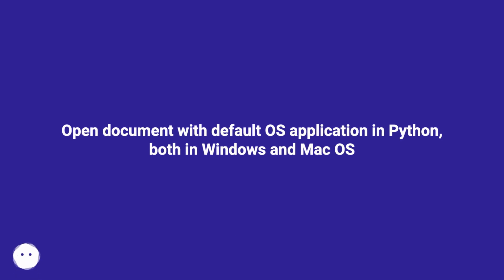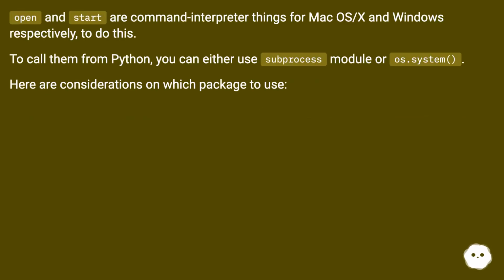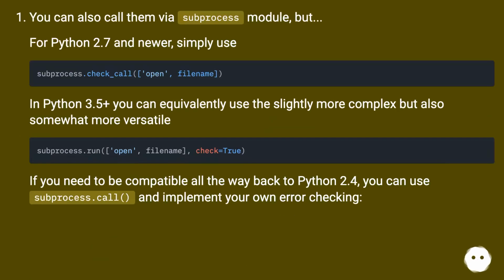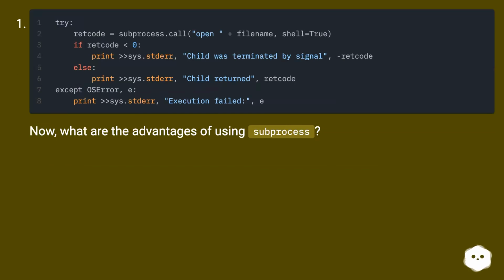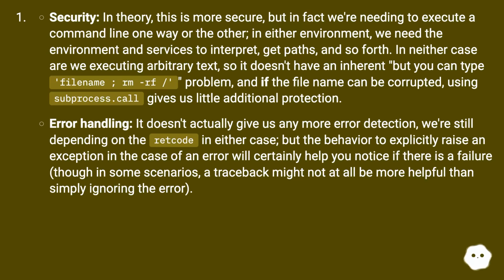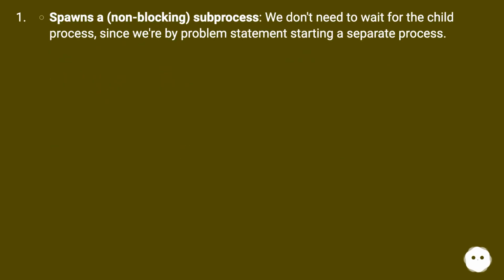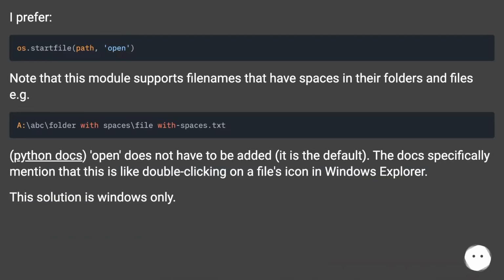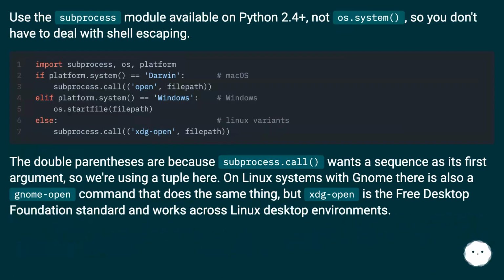Open document with default OS application in Python, both in Windows and Mac OS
Chapters
00:00 Open Document With Default Os Application In Python, Both In Windows And Mac Os
00:25 Accepted Answer Score 103
03:13 Answer 2 Score 62
03:40 Answer 3 Score 43
03:49 Answer 4 Score 226
04:25 Thank you